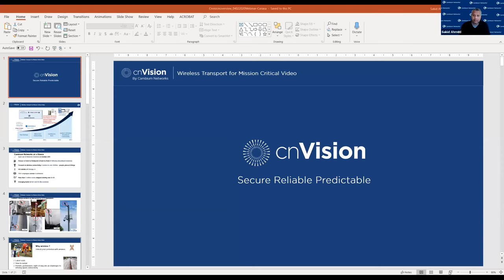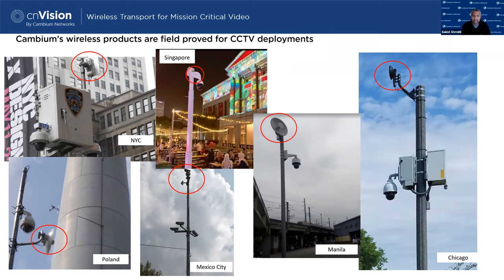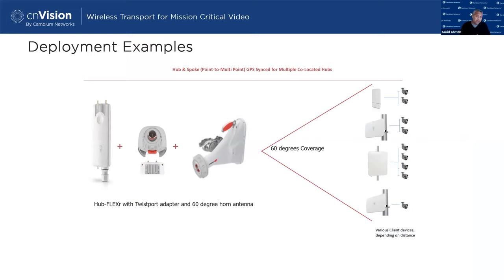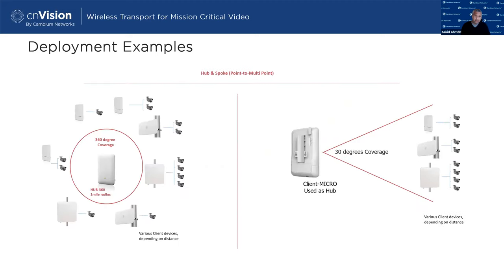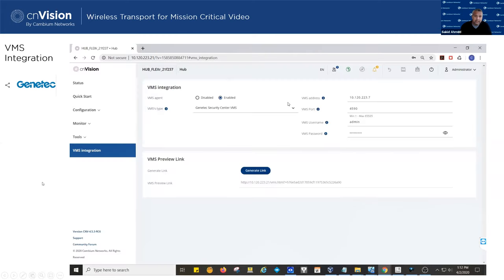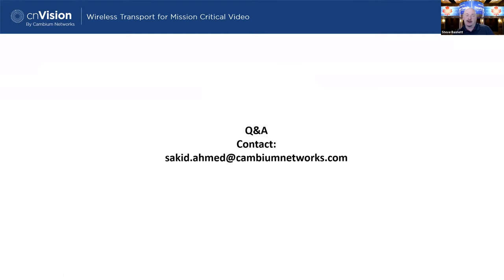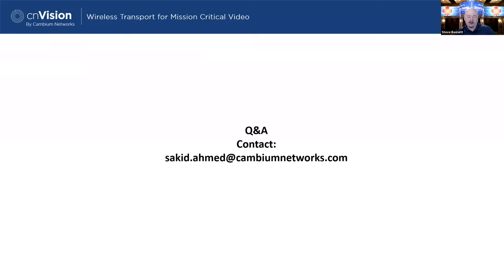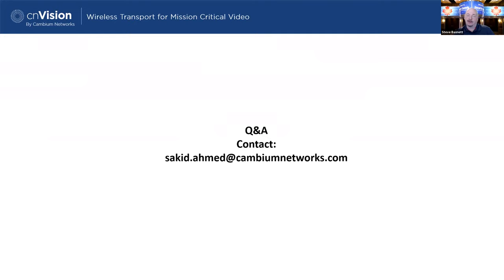SC Webinar: Alliance/Cambium-Wireless Connectivity Built-for-Purpose Video Surveillance & CCTV